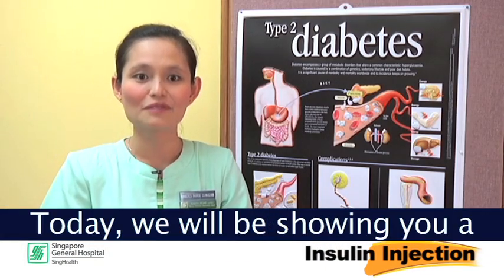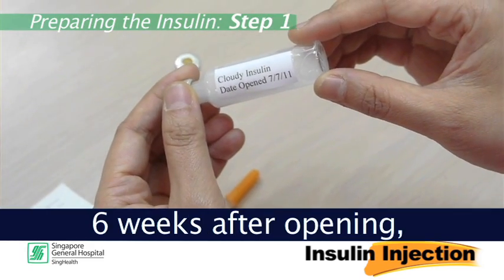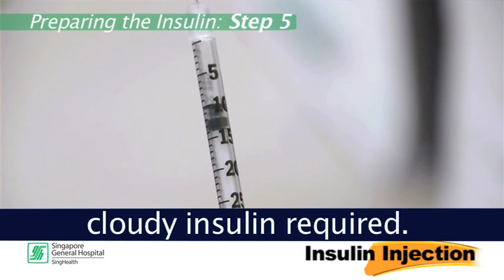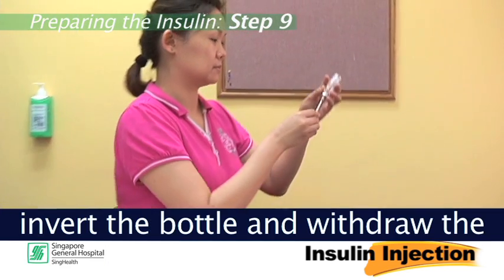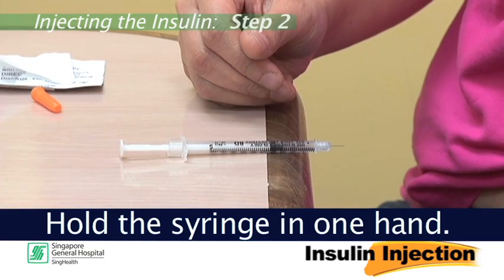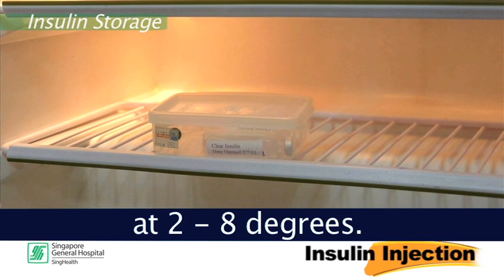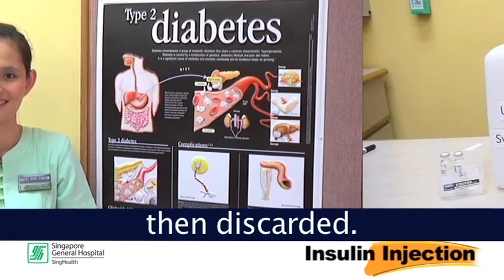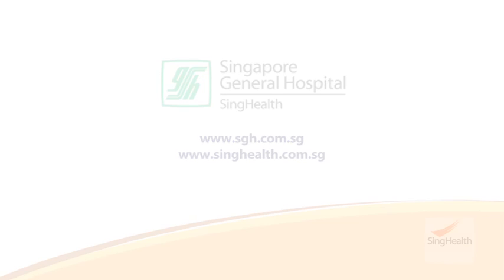How To Inject Insulin?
Watch this video as I learn how to inject insulin properly and most importantly safely! Learning how to inject insulin properly is important as when it is done incorrectly, it can cause a range of problems.

Chaptering
0:00 - Introduction
0:45 - Step 1: Prepare your supplies, remove your insulin bottles from the fridge 1/2 hour before injection and check its expiry date
1:08 - Step 2: Wash hands with soap and water
1:16 - Step 3: Gently roll the cloudy insulin bottle between the palms of the hand until insulin is well mixed
1:31 - Step 4: Clean the rubber stopper on the bottles with an alcohol swab
1:41 - Step 5: Draw air into the syringe by pulling the plunger down
1:53 - Step 6: Insert the needle through the rubber stopper of the cloudy insulin bottle
2:13 - Step 7: Repeat this with the clear insulin
2:26 - Step 8: Put the needle through the rubber stopper of the clear bottle and inject air into the bottle
2:38 - Step 9: With the needle in the bottle, invert the bottle and withdraw the correct dose of the clear insulin into the syringe at your eye level
2:55 - Step 10: Put the needle into the cloudy insulin bottle. Invert bottle and withdraw the cloudy insulin
3:19 - Learn how to inject the insulin
3:25 - Step 1: Clean injection site with an alcohol swab
3:30 - Step 2: Hold syringe in one hand
3:36 - Step 3: Gently pinch up a fold of skin on the abdomen
3:44 - Step 4: Direct the needle straight into the pinched skin
3:48 - Step 5: Slowly push the plunger down to inject the insulin
3:58 - Step 6: Remove the needle then relax the pinch
4:03 - Step 7: If there is any bleeding, press on the injection site with a swab
4:10 - Learn to store your insulin
4:19 - Store your insulin in a refrigerator at 2-8 degrees.
4:28 - Remember to label the date of opening
4:42 - Do not use insulin if it is expired, contaminated , or if there are any lumps of flakes present
4:52 - Do not keep your insulin in hot places or in direct sunlight
5:03 - Learn to discard your insulin syringes
5:18 - Dispose syringes into a hard plastic or metal container with screw on or tightly secured lid
5:27 - Label the container
5:35 - When full, seal the container and discard into the rubbish bin
5:42 - Outro

About
Singapore General Hospital, established in 1821, is the largest acute tertiary hospital in Singapore and ranked among the world’s best. It provides the most comprehensive patient-centred care with over 50 clinical specialties on its campus. As an Academic Medical Centre, it takes pride in training healthcare professionals and conducting cutting edge research to meet evolving needs of the nation as well as the region. Driven by a strong sense of purpose, SGH is committed to give of its best to heal and bring hope, as it has for over 200 years.

Trusted healthcare tips from our care teams

Health Buddy: the all-in-one mobile app

This is an instructional video on how to inject insulin for diabetes patients. Please check with your doctors before any self-injection.